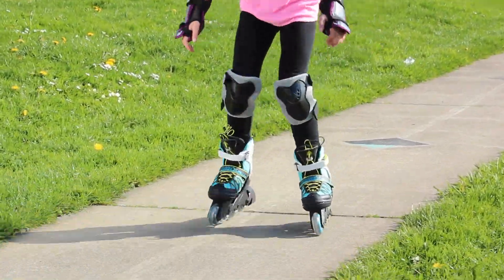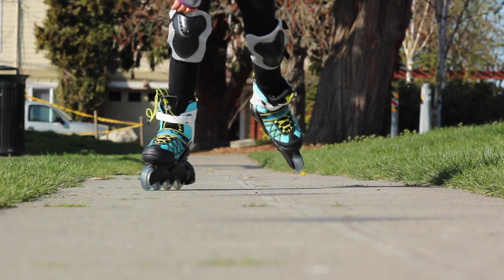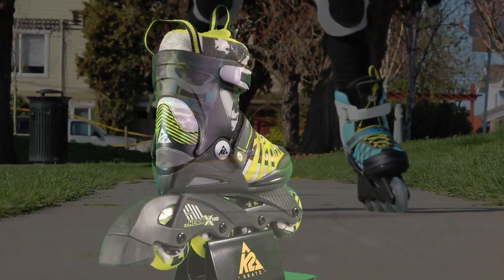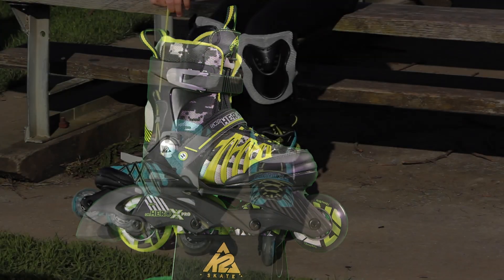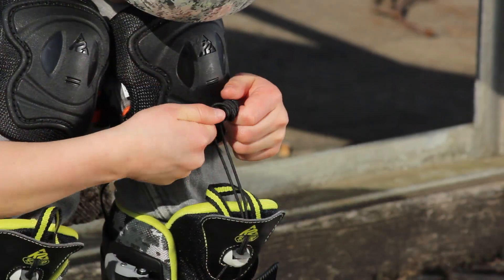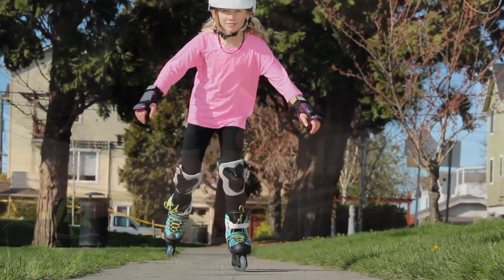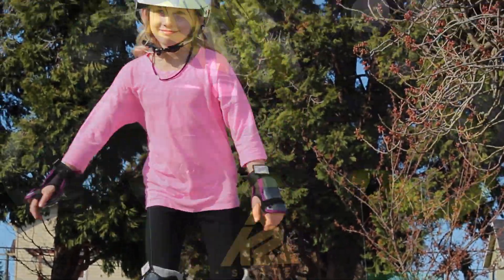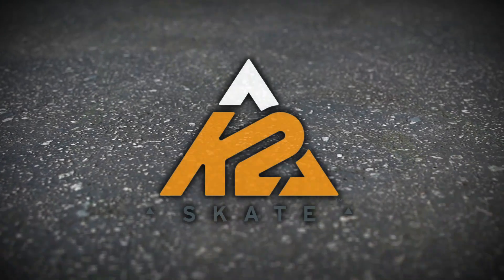K2 Skates Sk8 Hero X Pro and Charm X Pro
Youth Hi-Lo technology keeps the skater low to the ground, which enhances balance. Five sizes of adjustability are available at the push of a button, allowing these skates to grow like kids’ feet.  Finally, K2’s Speed Lacing System will have your child in and out of their skates in a fraction of the time it takes using traditional laces.